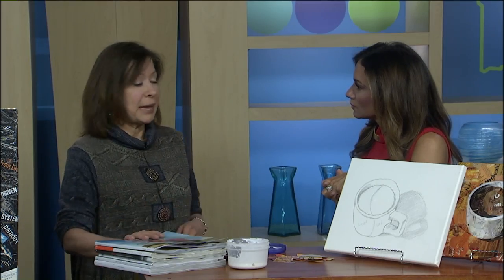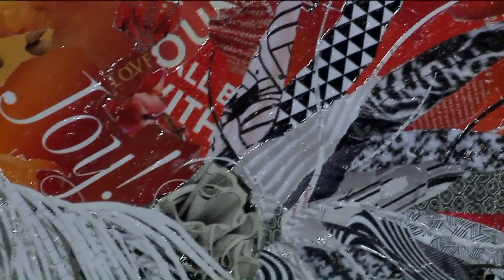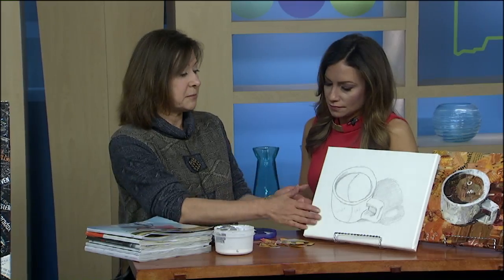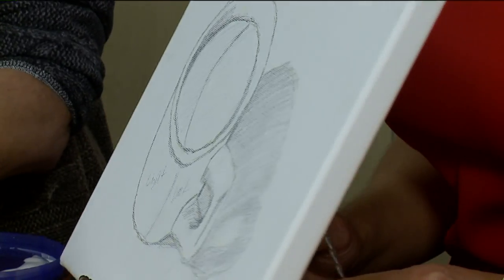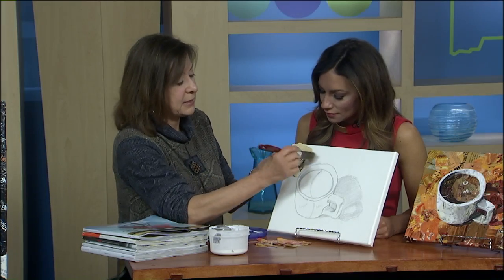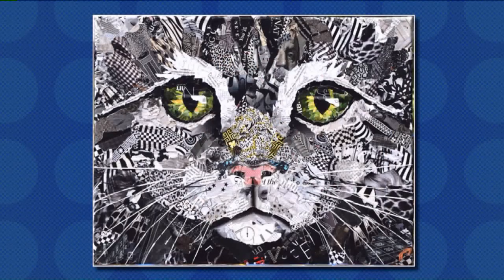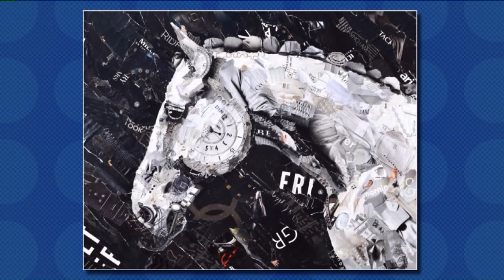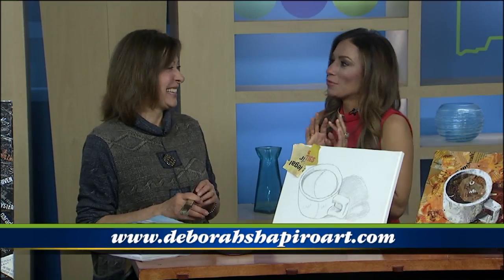Deborah Shapiro Art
Collage artist creating works of art from torn and cut pages of magazines.